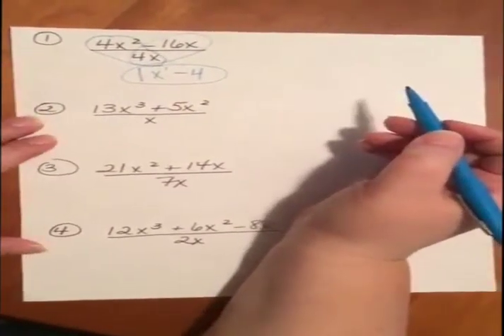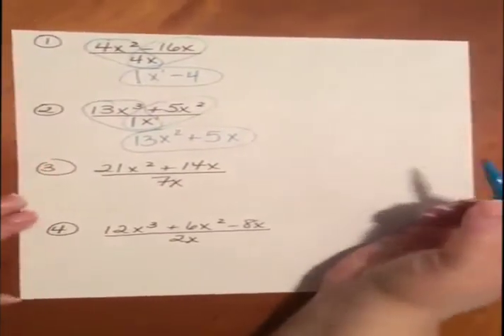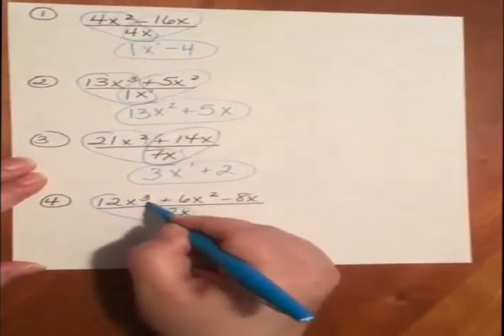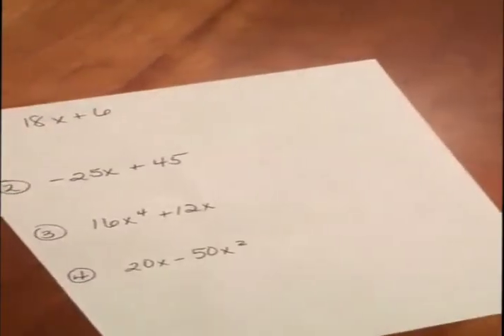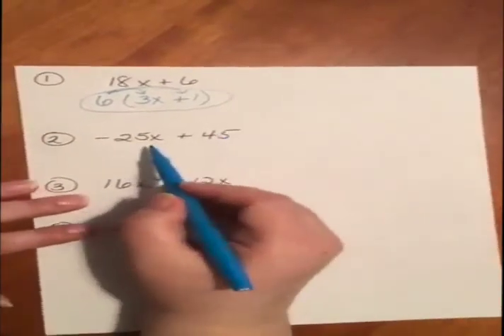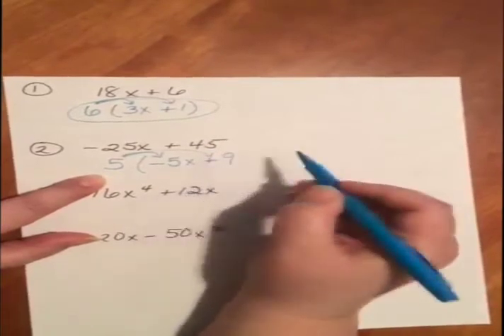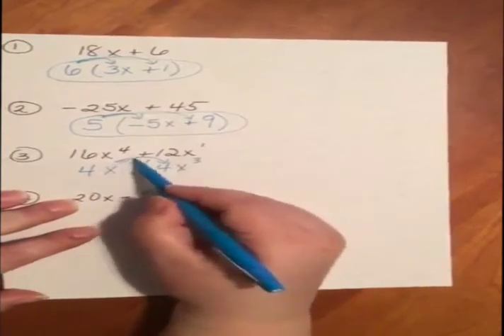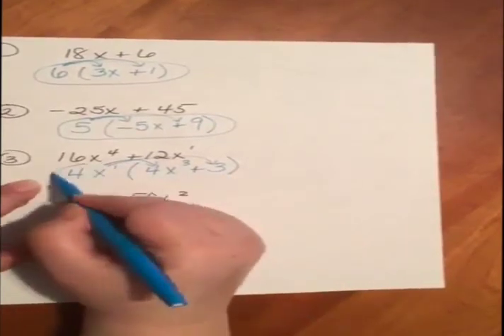Module 2 Guided Notes